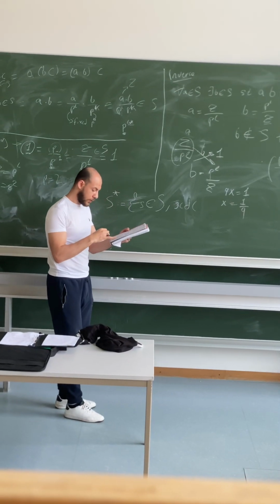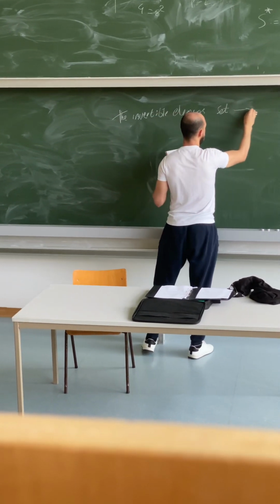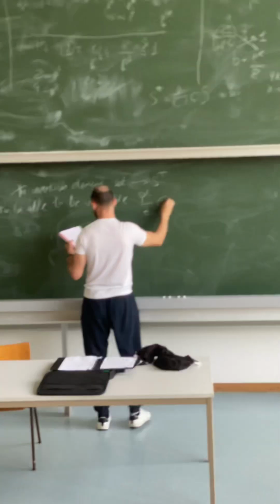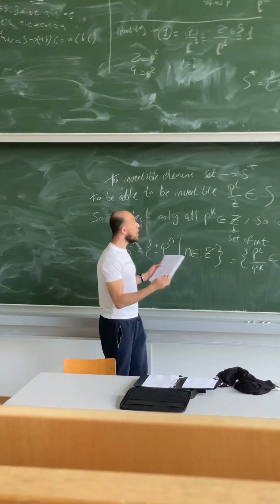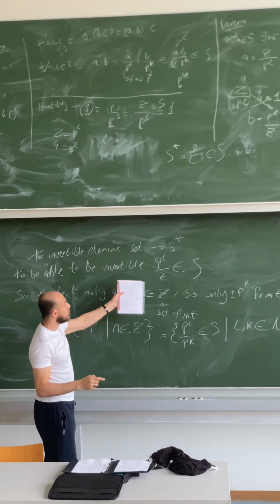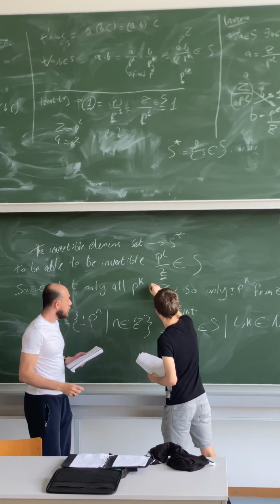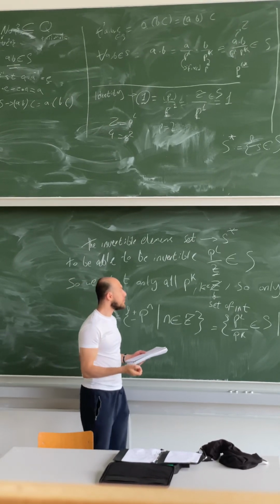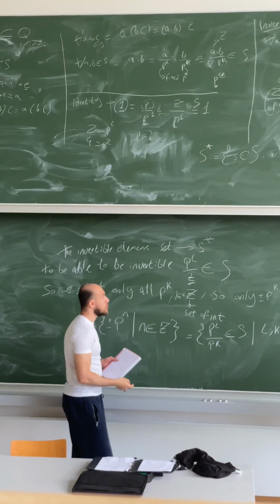Disproving that S := { z/p^i } can not be a group and showing S* part 2